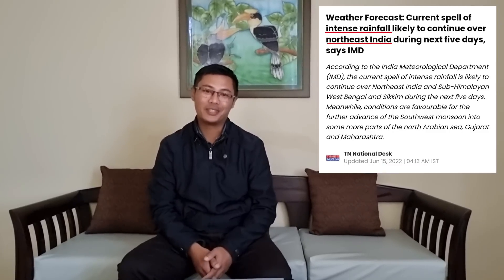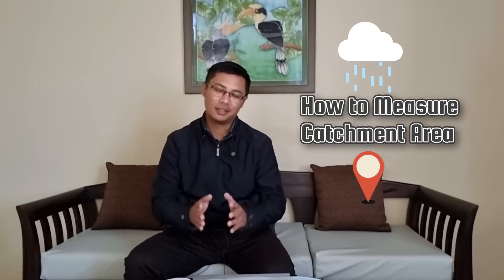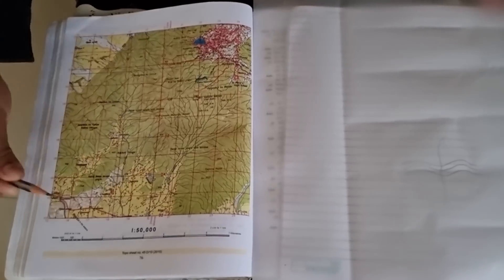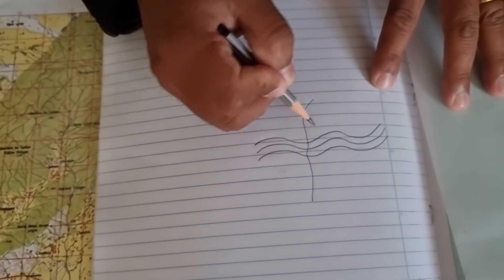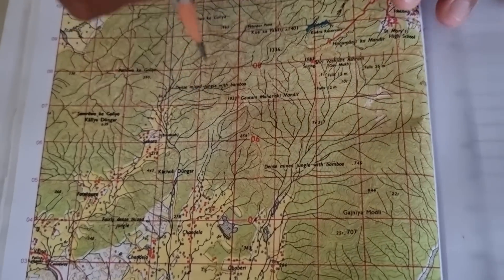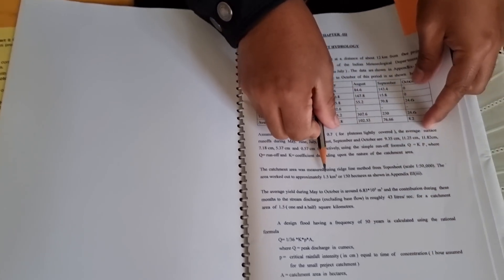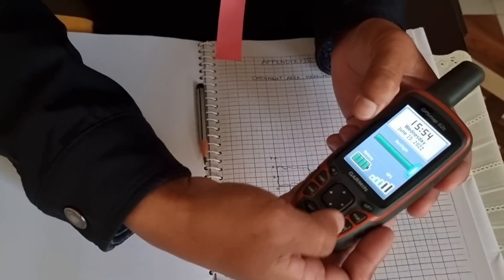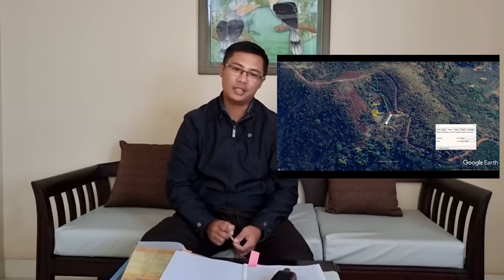Catchment Area Measurement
In the twenty seventh video, an attempt is made to explain how to measure the catchment area in a simple manner. Thank you for your comments and support 🙏

Timeline:
00:00 Intro
00:54 Toposheet
03:18 GPS
04:12 Google Earth
04:37 Thanks & Bloopers